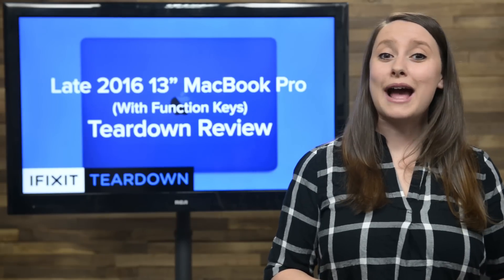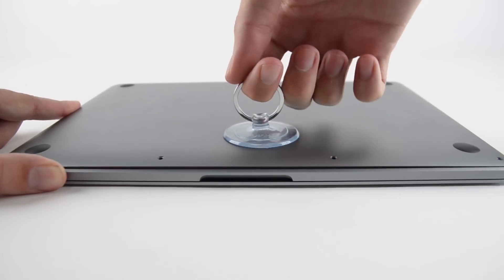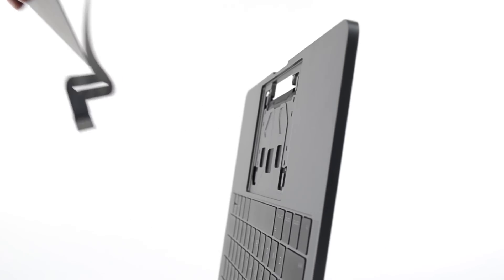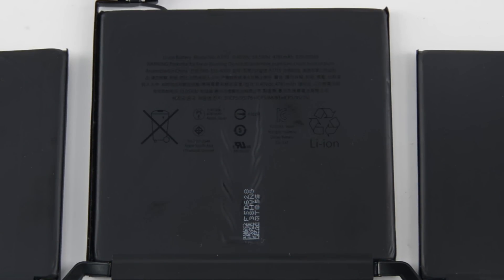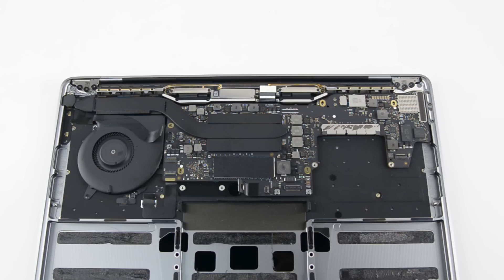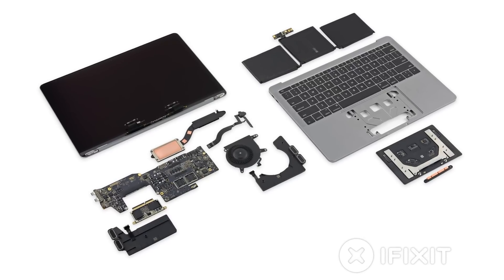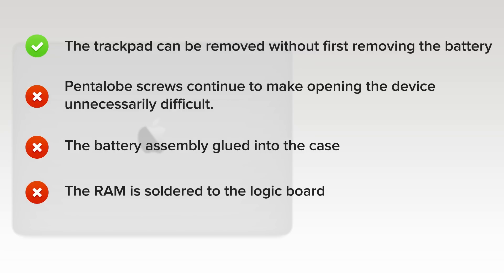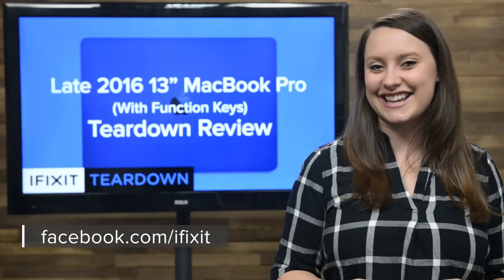Late 2016 13" Macbook Pro (With Function Keys) Teardown Review!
During an event back in October, Apple unveiled the new Macbook Pro line with a fancy new Touch Bar. They also slipped a 13” MacBook Pro that still includes the function keys in under the radar. We’ve still got a couple of weeks to wait until we get our hands on a MacBook Pro with a Touch bar, but today we’re tearing down the brand new 13 inch Macbook Pro with Function keys.

See the full teardown here!